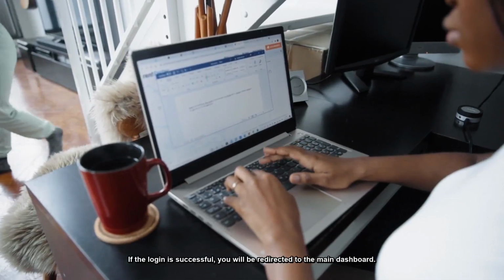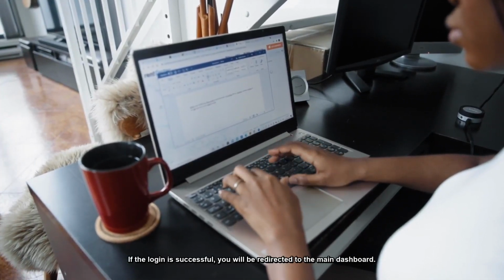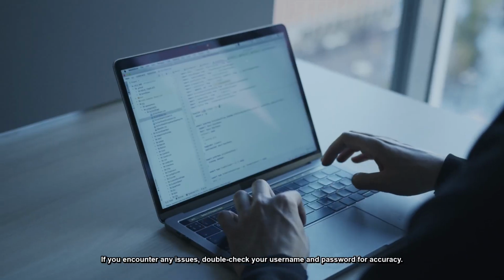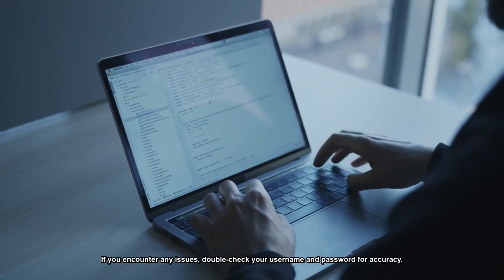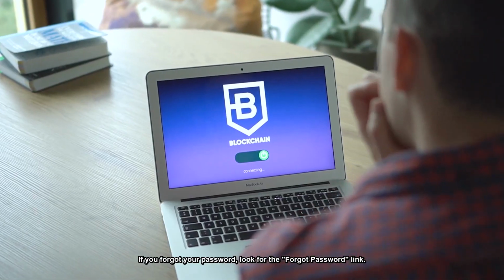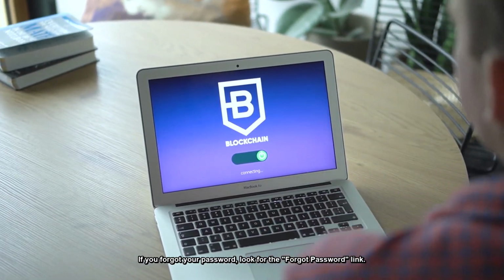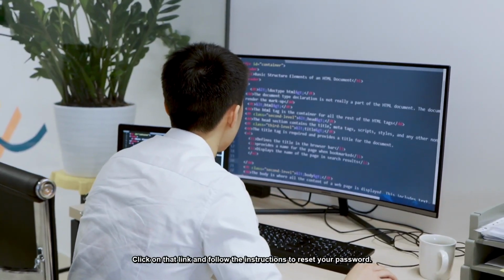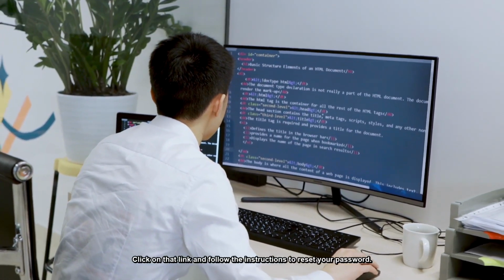How to Login to Stable Diffusion WebUI – Generate AI Images Locally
In this tutorial, we’ll walk you through the step-by-step process of logging into Stable Diffusion WebUI to generate stunning AI images locally. Whether you’re a beginner or an experienced user, this video will help you understand how to navigate the interface and unleash the full potential of AI image generation. Learn about the necessary setup, tips for optimizing your experience, and troubleshooting common issues. Don’t miss out on the amazing possibilities that Stable Diffusion offers!